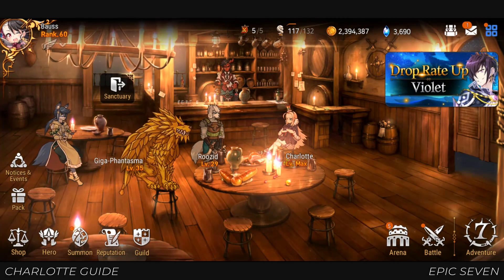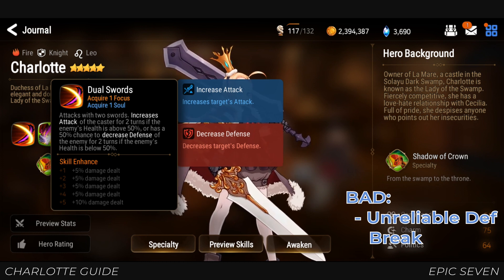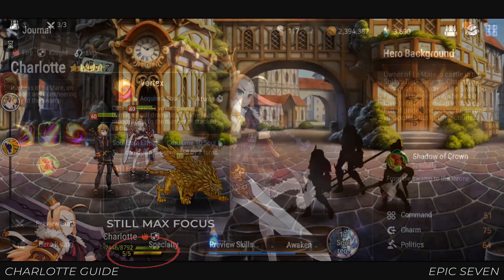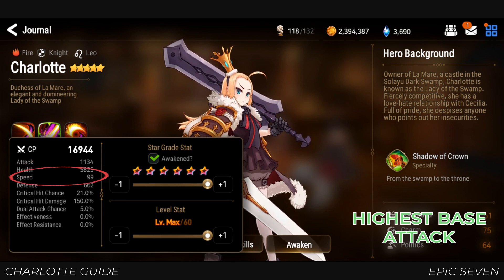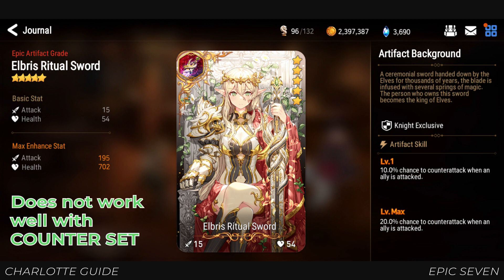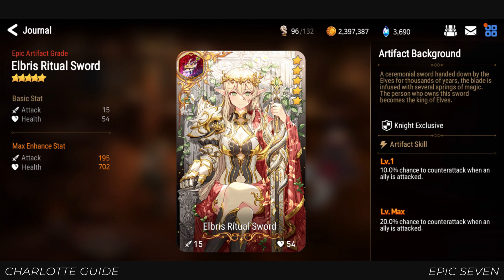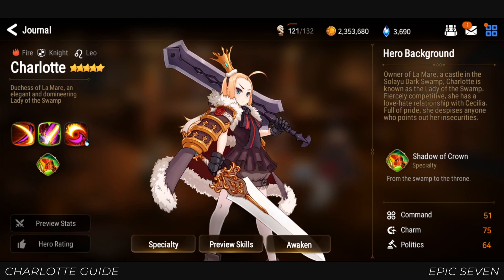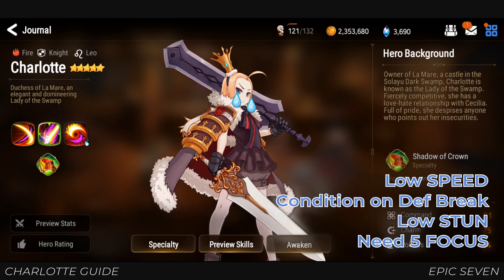[Epic 7] How to Build Charlotte (Before Rework)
Not sure how to build Charlotte? This will give you a deep insight about her character and possible ways to build and use her. Enjoy!